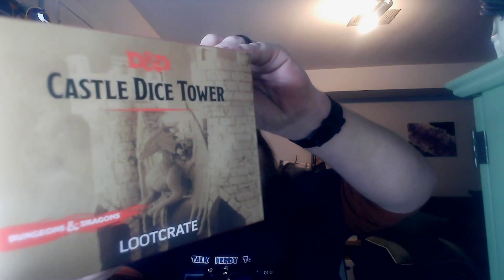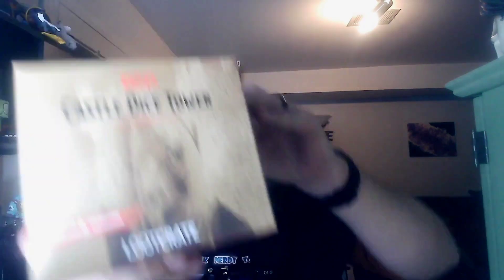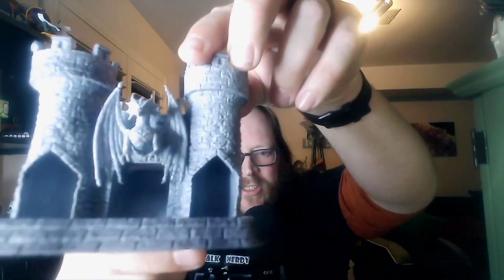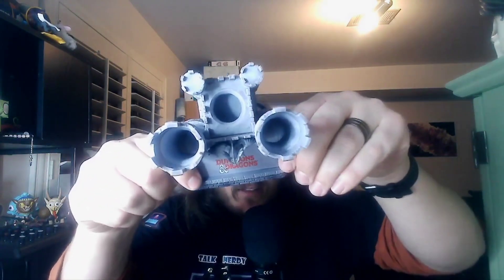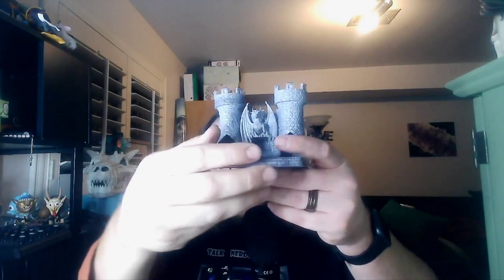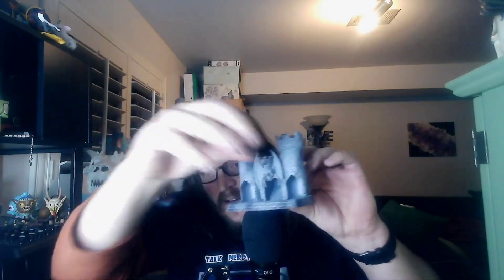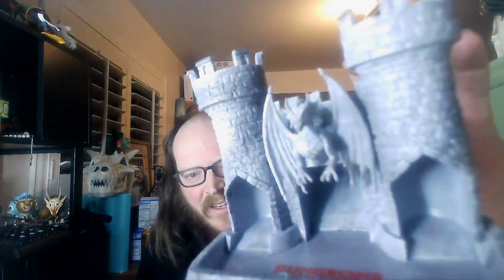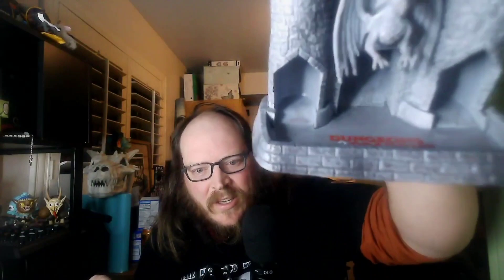Have Fun Rolling the Castle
Unboxing of the Dungeons & Dragons Loot Crate dice tower